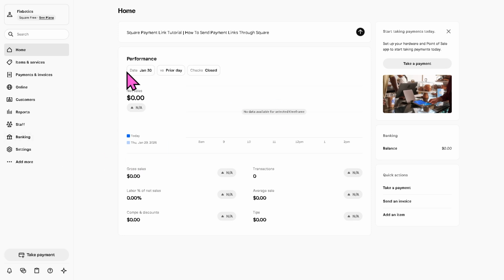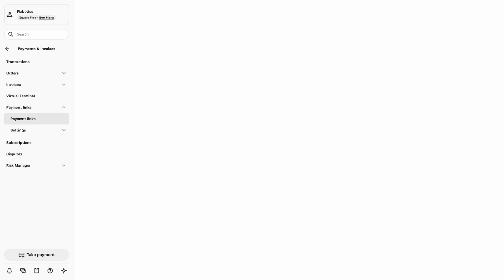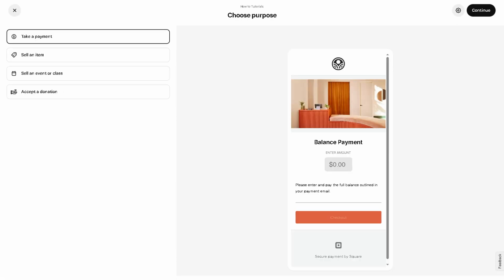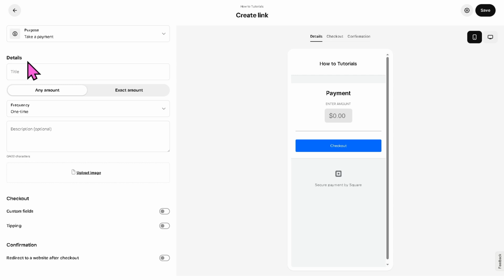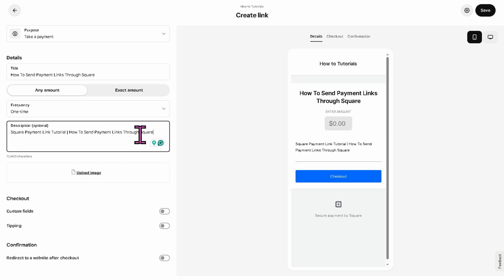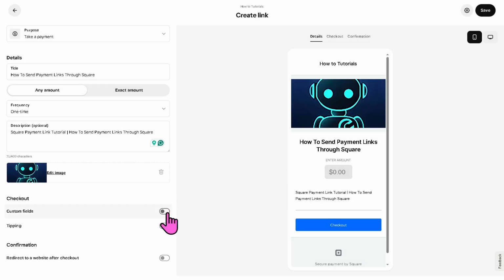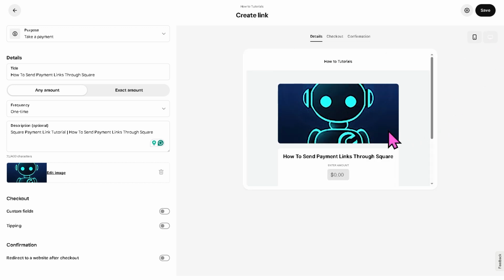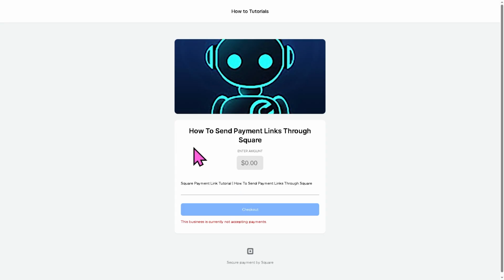How To Create and Send a Square Payment Link in 2026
How To Accept Payments with Square Payment Links

Square payment links allow businesses and individuals to request and receive payments online quickly and securely. With Square, you can create shareable payment links for products, services, invoices, donations, or custom amounts without needing a full website. This feature is widely used for small businesses, freelancers, and service providers who want a simple way to accept credit card and digital payments remotely. This overview explains how Square payment links work, their benefits, and how to use them effectively for secure online transactions.